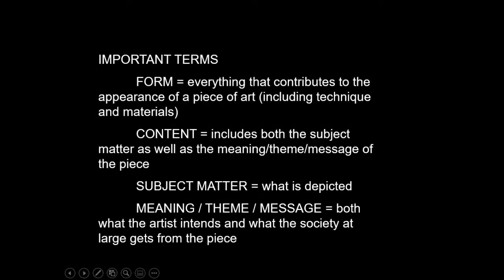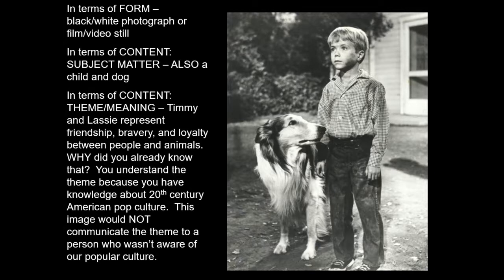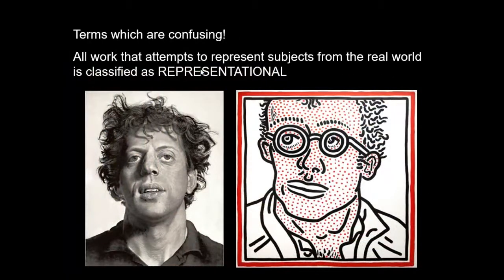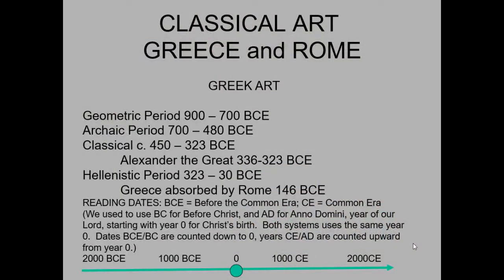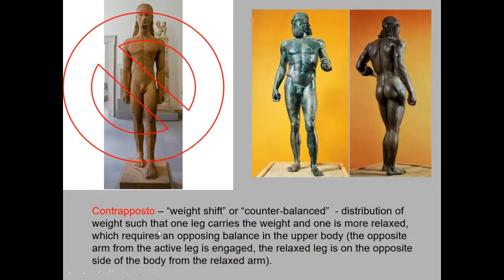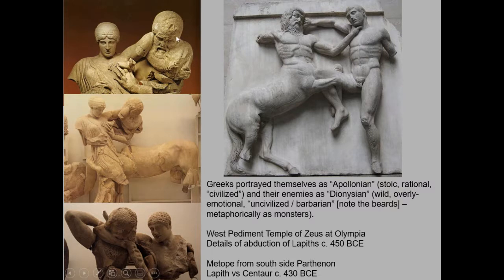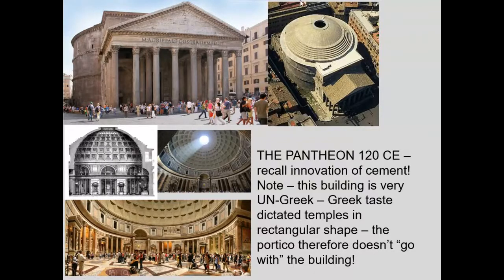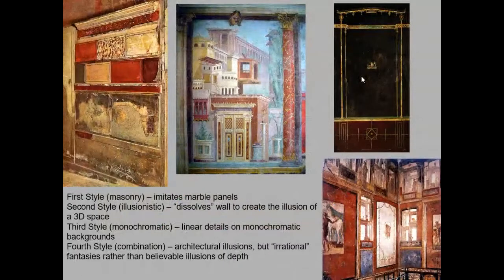ART115Lecture01 Review Classical/Middle Ages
ART115 Lecture 01 - Art history terms / Review of Classical art and art of the Middle Ages